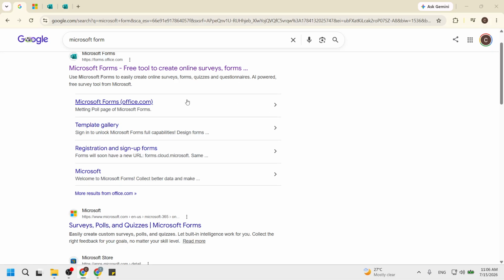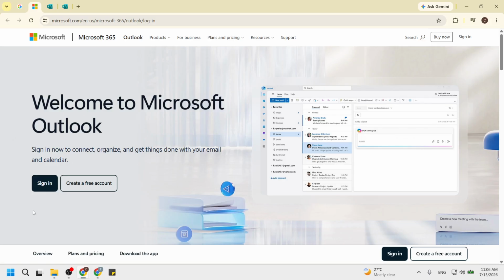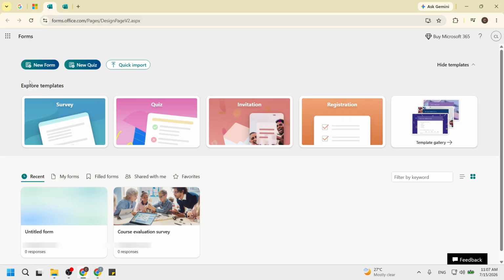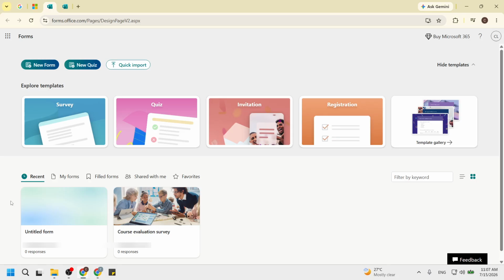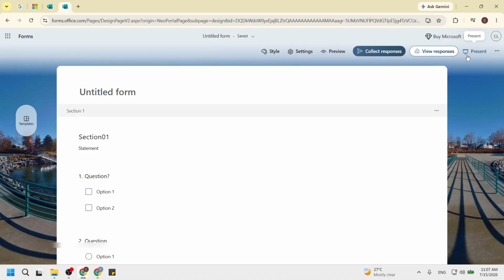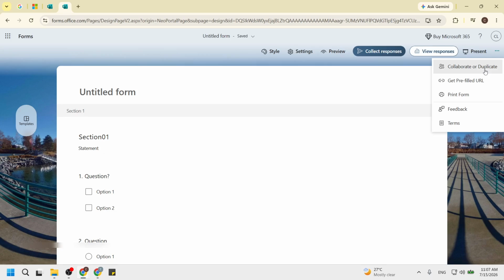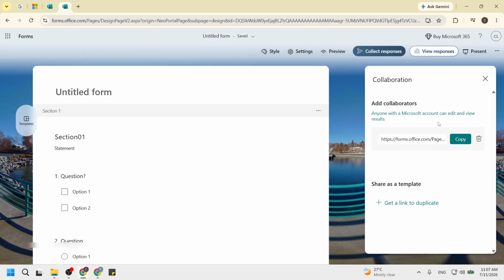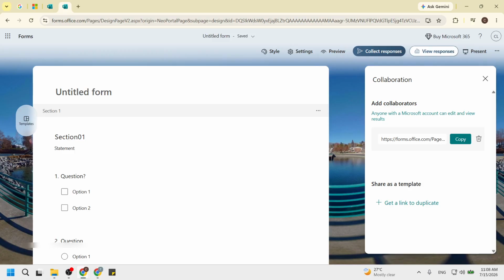How to Add Collaborators to Microsoft Forms [2026 Full Guide]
How to Add Collaborators to Microsoft Forms

Unlock the power of teamwork with our comprehensive guide on "How to Add Collaborators to Microsoft Forms"! In this step-by-step tutorial, we will walk you through the simple process of inviting others to collaborate on your forms, making it easier than ever to gather valuable input and feedback. Start by accessing Microsoft Forms in your web browser, and follow along as we guide you through logging in, selecting the form you want to share, and adjusting the settings to invite collaborators effectively. With just a few clicks, you’ll learn how to generate a shareable link that allows your team to contribute simultaneously. Enhance your collaborative efforts and improve data collection by following our tips. Whether you’re working on a project with colleagues or collecting insights for research, this video is your go-to resource for maximizing efficiency in Microsoft Forms. Don’t miss out on becoming a Microsoft Forms pro—watch now and start collaborating today!

Microsoft Forms, add collaborators, collaboration, forms tutorial, data collection, teamwork, Microsoft Office, online forms, productivity tips, form settings, shareable link, project collaboration, digital forms, video tutorial